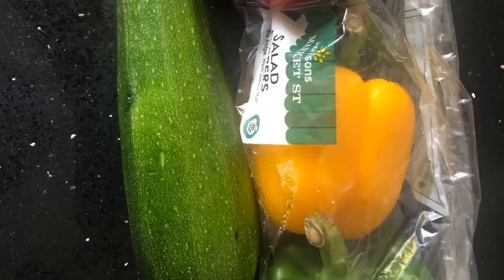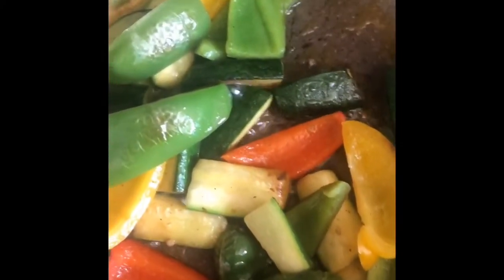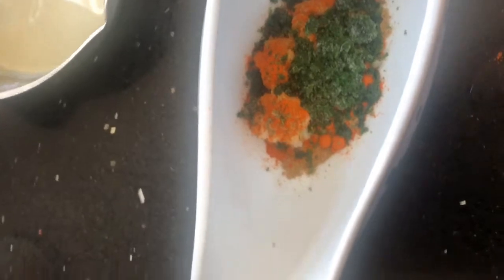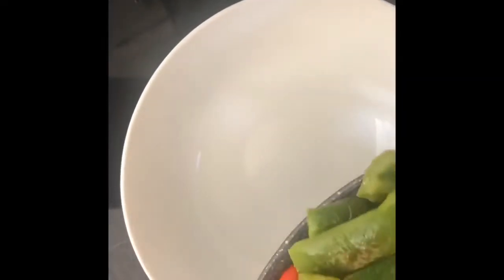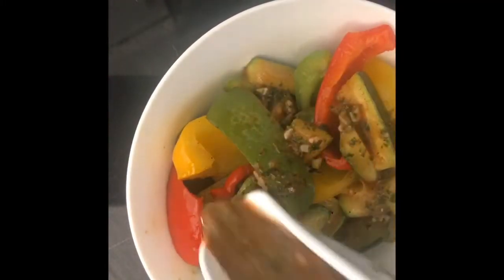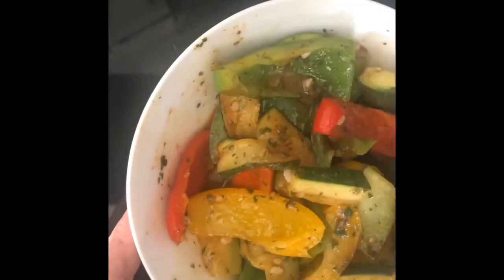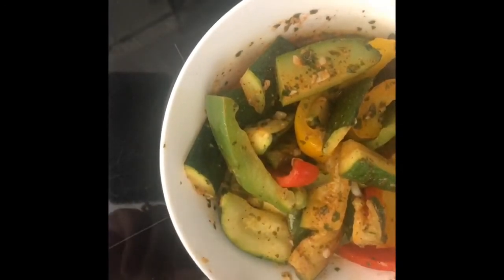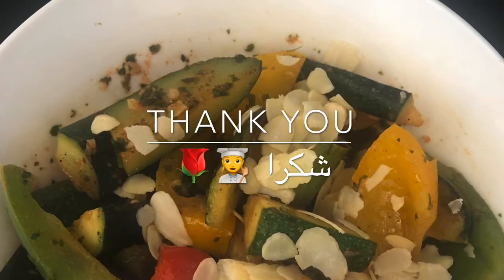Hot courgette and pepper salad with garlic dressing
Courgette ( zucchini ) cut in julienne but thick .
Pepper julienne cut.
Olive oil

Dressing :
Garlic
Ground coriander
Ground cumin
Mashed garlic
Spicy paprika
Lemon
Salt
Black pepper
Olive oil